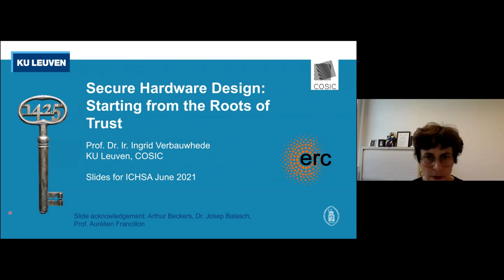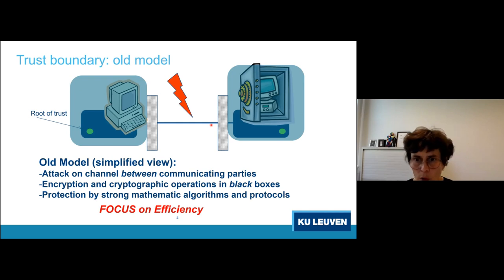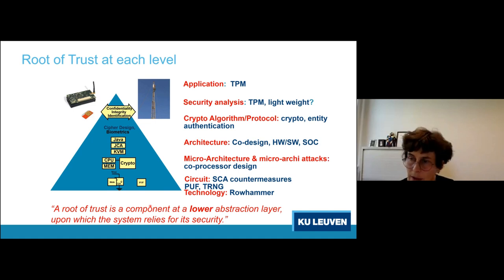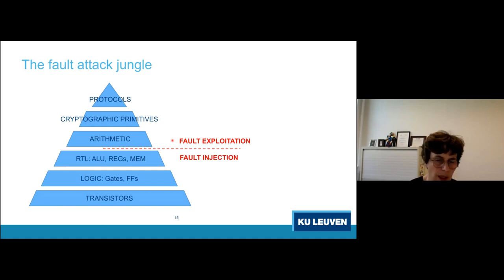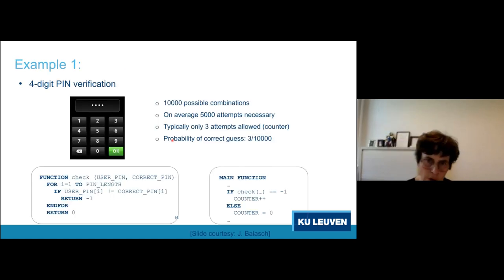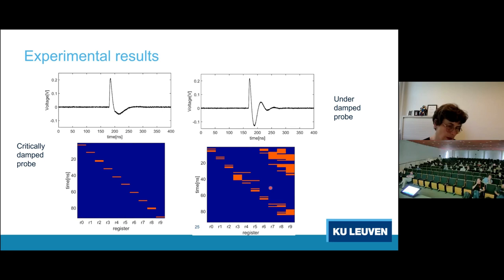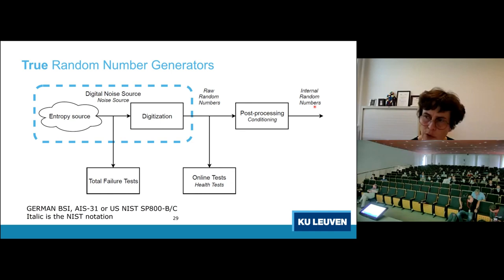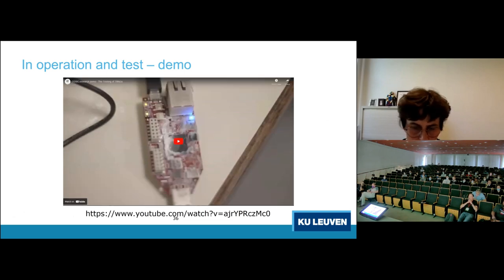ICHSA 2021: Secure Hardware Design: Starting from the Roots of Trust by Ingrid Verbauwhede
About ICHSA 2021